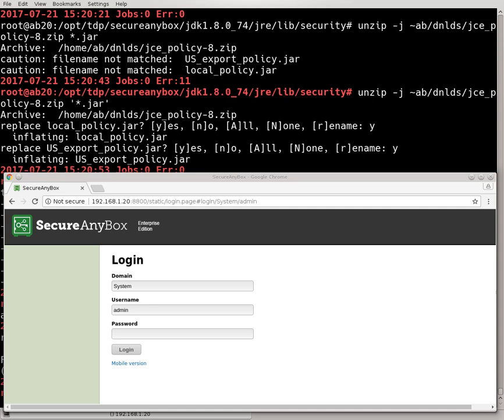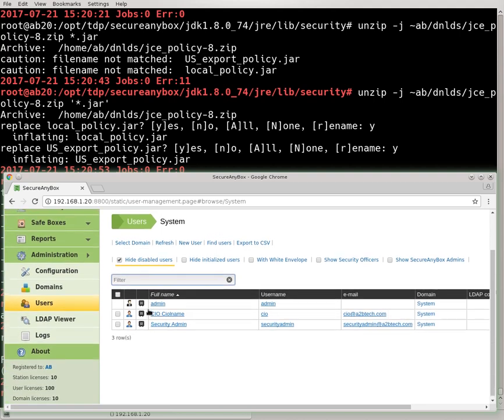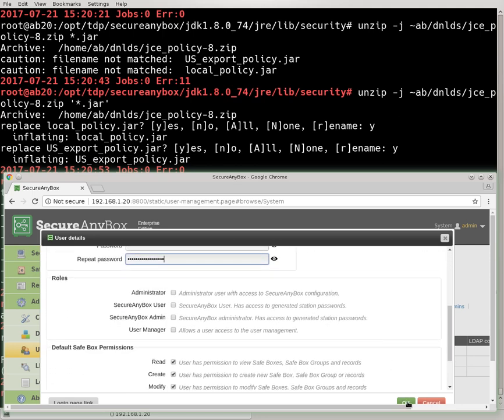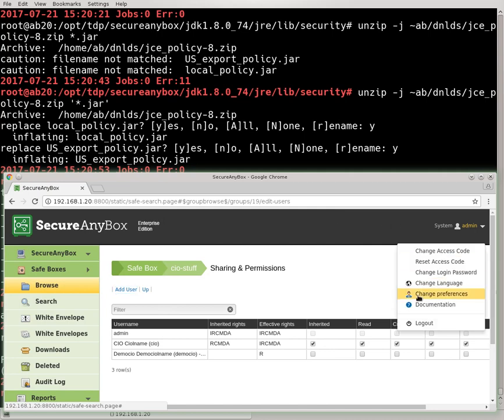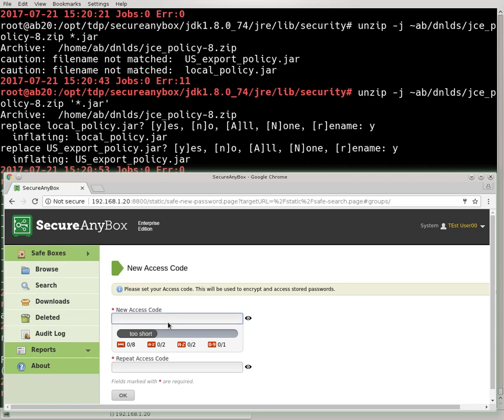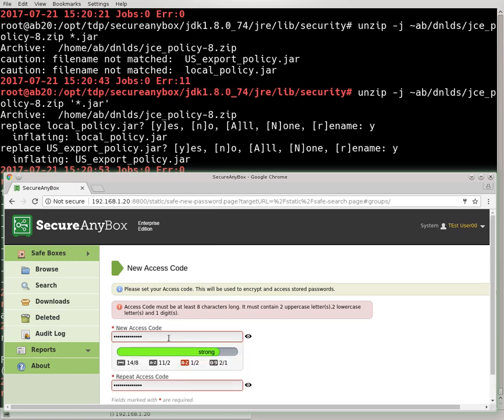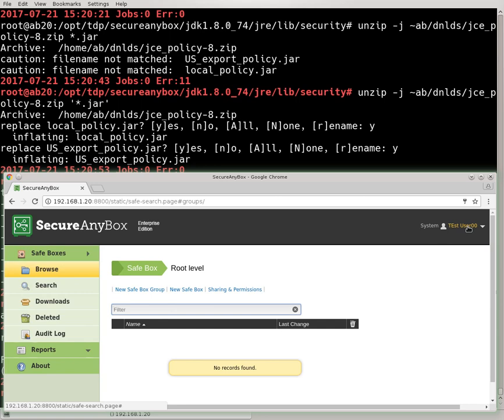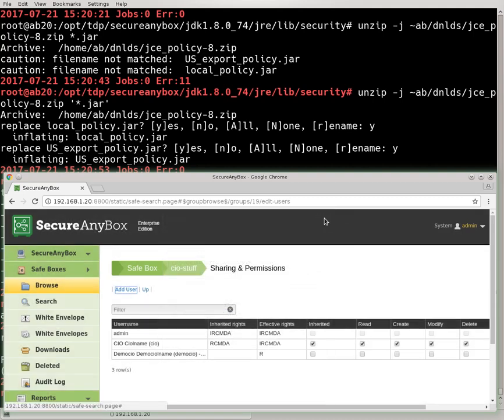SecureAnyBox Access Code Setup and Use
SecureAnyBox uses an Access Code for encryption of user data in a way that not even the administrator can get data without permission from users.  This video show how an Access Code is set, how it is used, what other parts of SecureAnyBox depend on it, and point out problems inherent in a system using Access Codes securely.